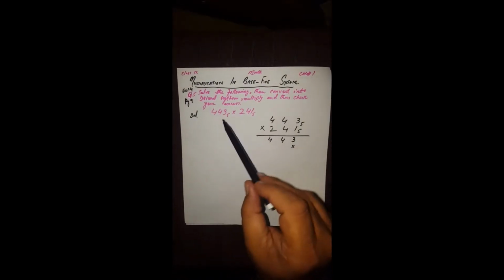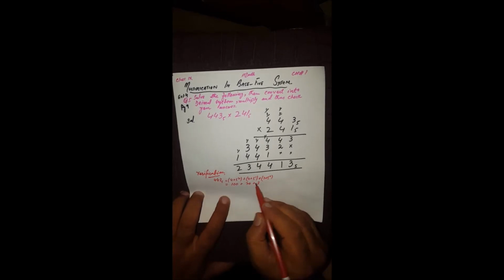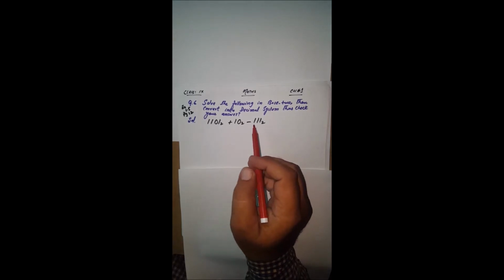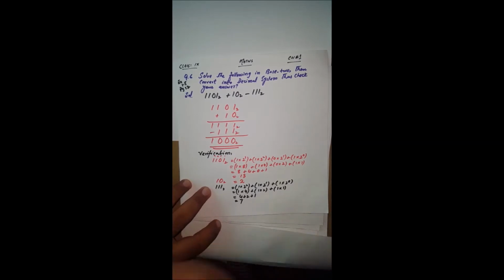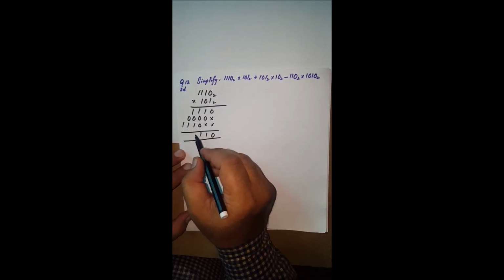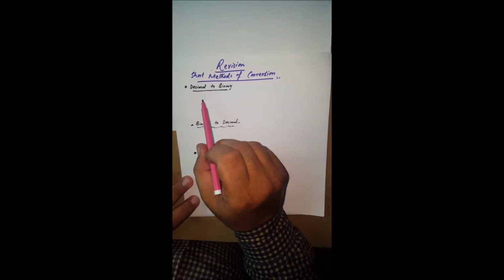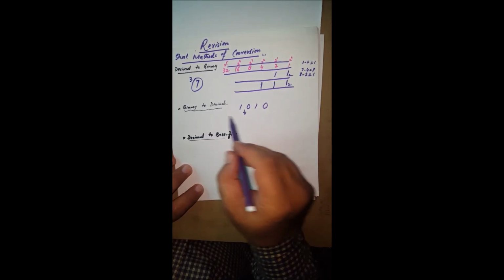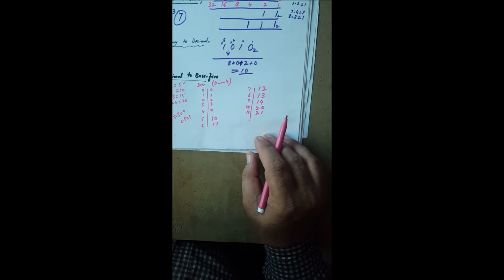Class: 9 (General Group) Subject: Mathematics Lesson: 1 Part:2